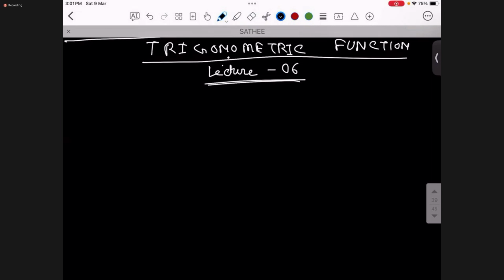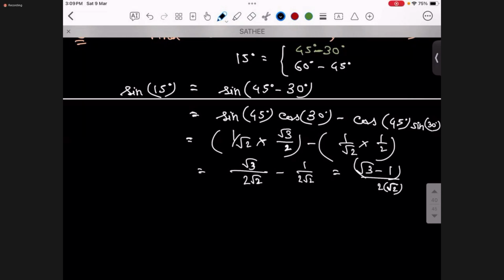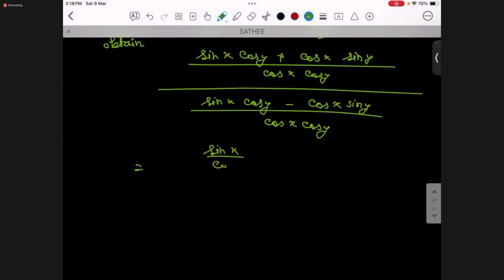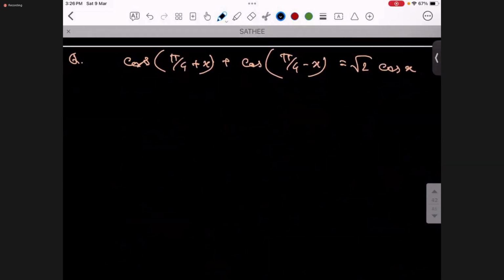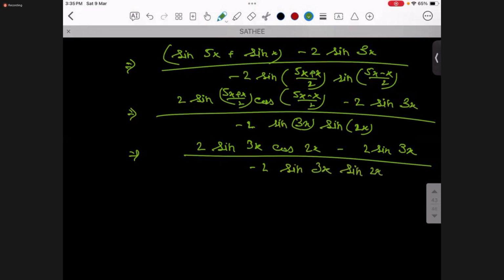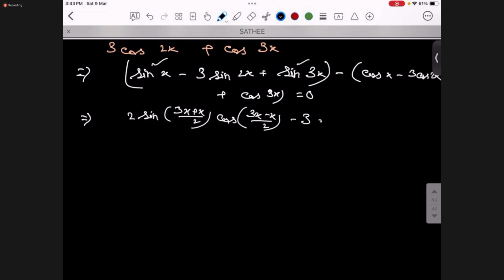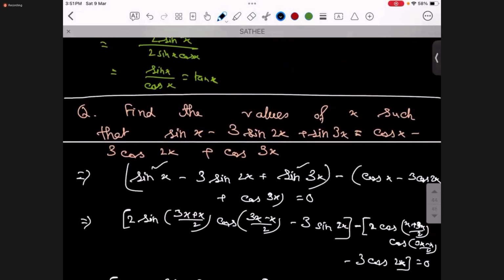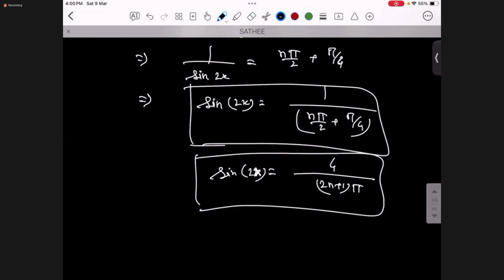2024 03 09 14 56 54 Ankit Kushwaha NCERT Exemplar Solution Mathematics XI Trigonometric Functions